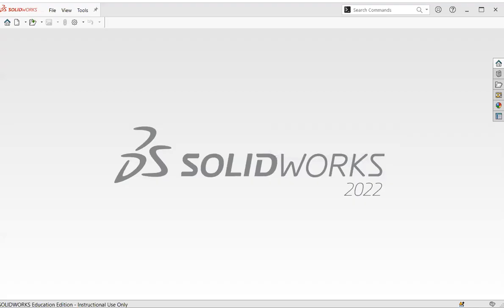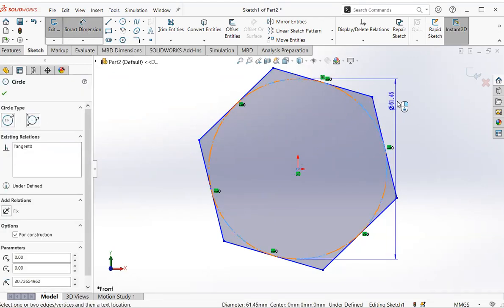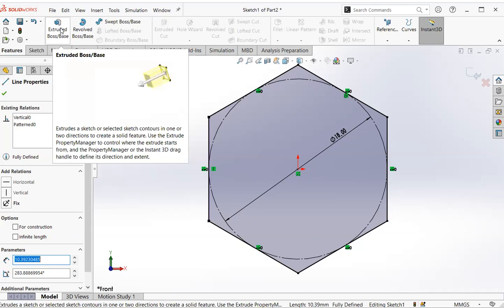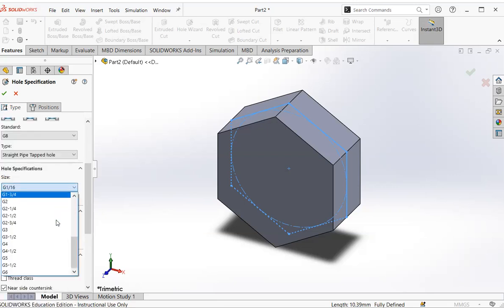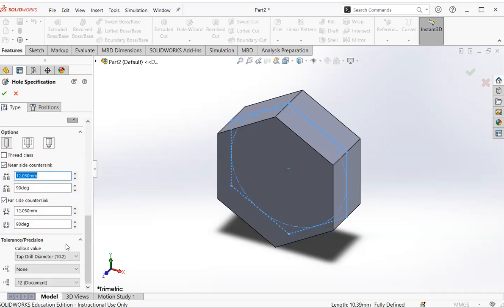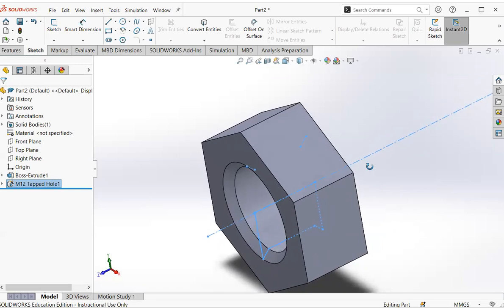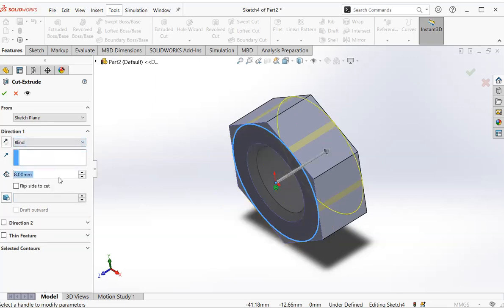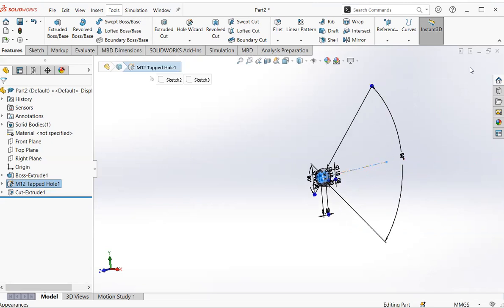SolidWorks How to make a NUT